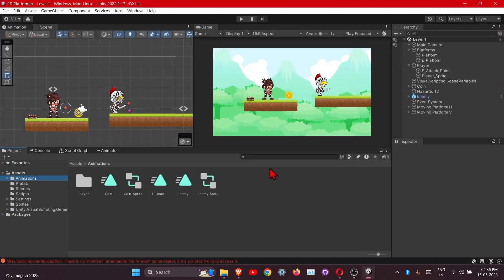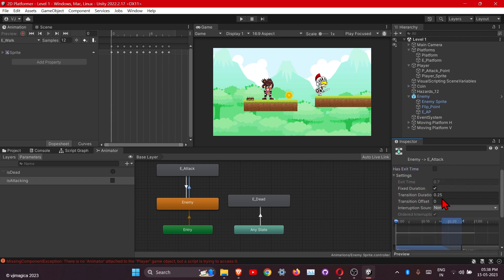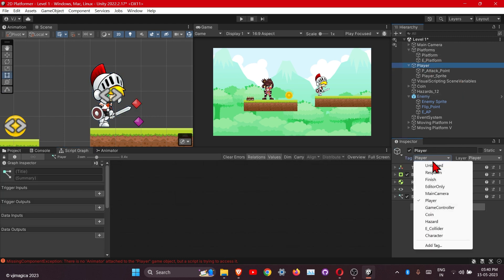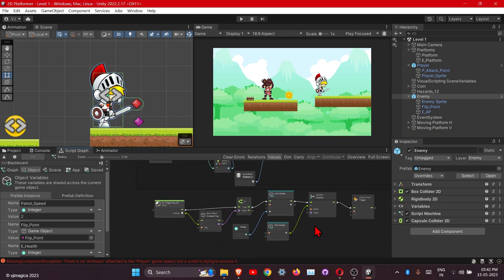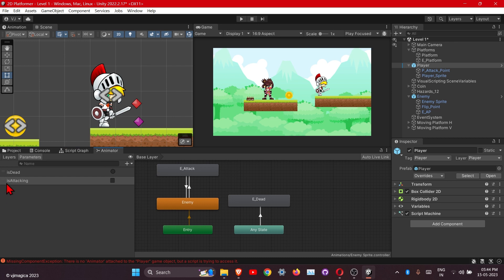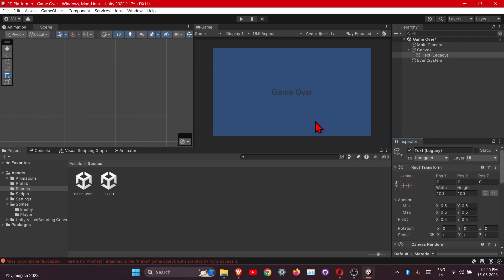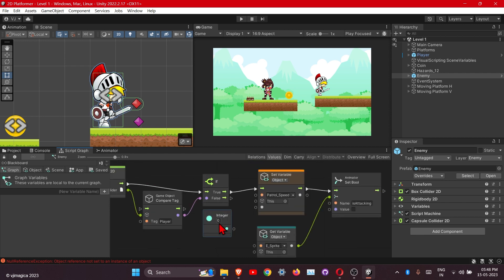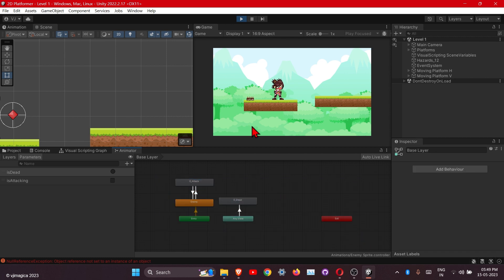Part 8 | Player Health System | Enemy Attack | Unity | Visual Scripting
👉In this series , we will build a 2D Platformer Game in Unity.
Most interestingly we are not going to code with C# instead we will use visual scripting.💯
In this video we will see player attack and enemy health system.